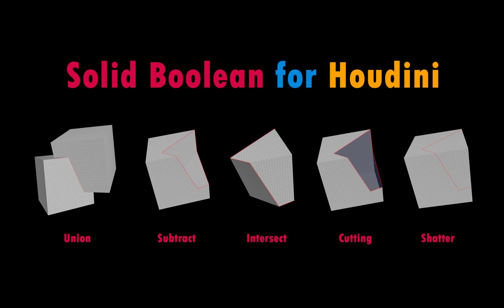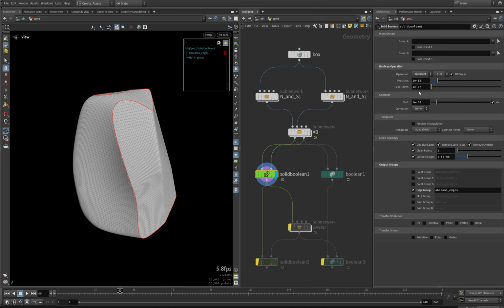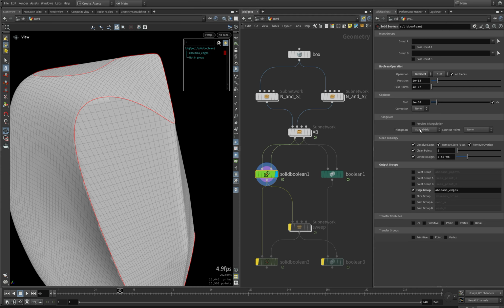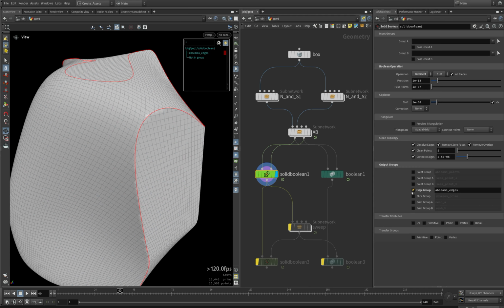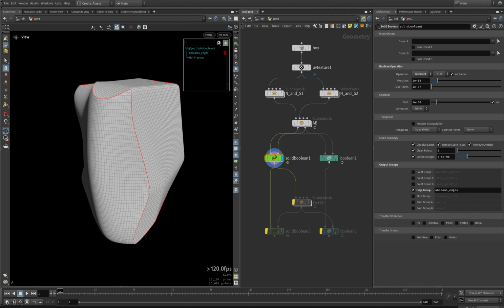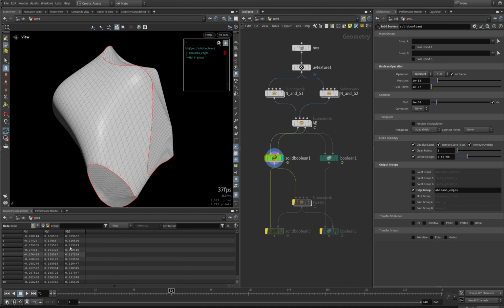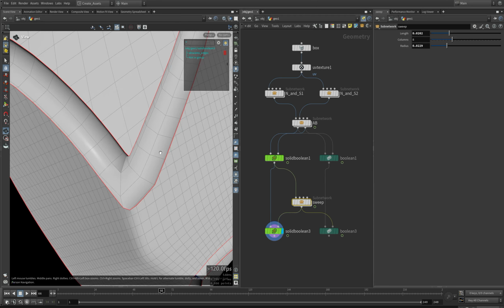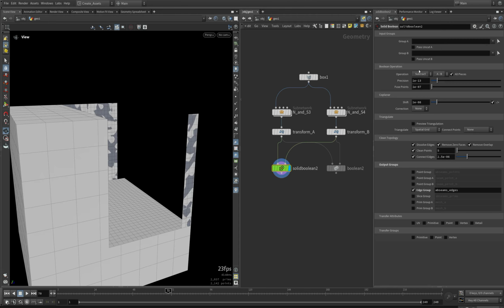Solid Boolean for Houdini 21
Solid Boolean is my first plugin written entirely in C++ using the HDK (Houdini Development Kit) for Houdini 21. Its main purpose is to perform robust, fast, and reliable Boolean operations on geometry.

⚠️ System Requirements & Limitations:
      ● OS: Windows only (compiled C++ plugin, .dll). Not compatible with macOS or Linux.
      ● Houdini Version: Houdini 21 (will be recompiled for future Houdini versions once they become available).

Thank you so much for your support! Your feedback helps me improve tools and develop new ones.